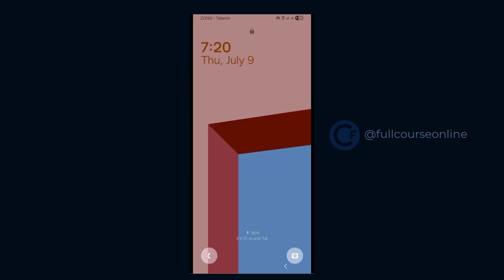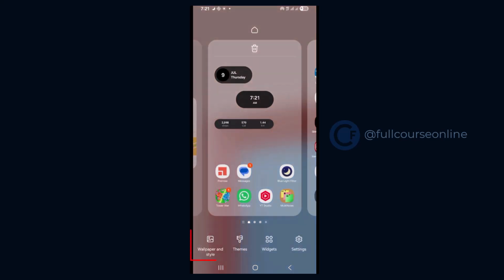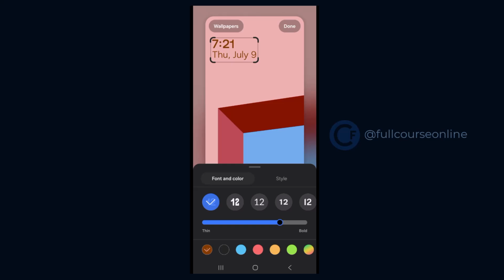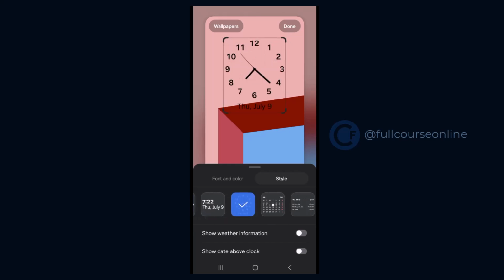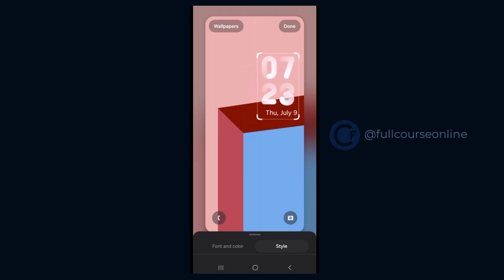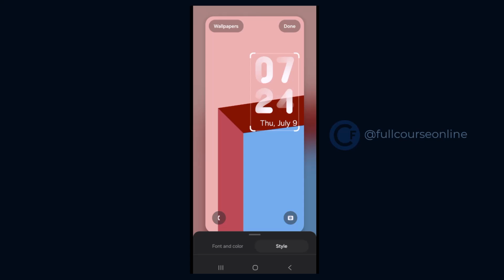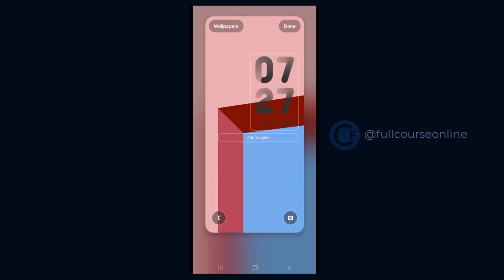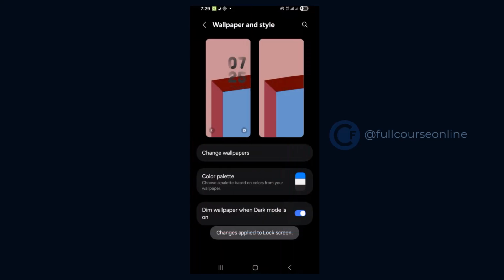How to Customize Your Android Lock Screen Like a Pro | Complete Tutorial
Want to make your Android Lock Screen look better while displaying the information you need most? In this complete Android Lock Screen customization guide, you'll learn how to personalize your lock screen by changing the clock style, repositioning the clock, customizing colors, adding widgets, and managing notification settings.

Whether you're using a Samsung Galaxy, Google Pixel, OnePlus, Xiaomi, Motorola, Oppo, Vivo, Nothing Phone, or another Android device, this tutorial walks you through every step.

In this video, you'll learn:

✅ How to customize your Android Lock Screen

✅ How to change the lock screen clock style

✅ How to move and resize the clock

✅ How to change the clock color

✅ How to add lock screen widgets

✅ How to customize notification display

✅ How to hide sensitive notifications for better privacy

✅ Lock Screen personalization tips and tricks

Your Lock Screen is the first thing you see every time you pick up your phone. With just a few simple changes, you can make it more stylish, more functional, and better suited to your daily needs.

Topics Covered
Android Lock Screen customization
Lock Screen clock customization
Android widgets
Lock Screen notifications
Android personalization
Android settings tutorial
Android tips and tricks
Samsung One UI Lock Screen
Google Pixel Lock Screen
Android 15 Lock Screen features